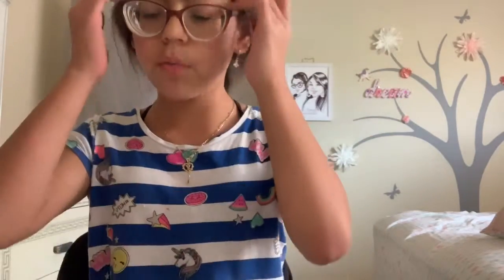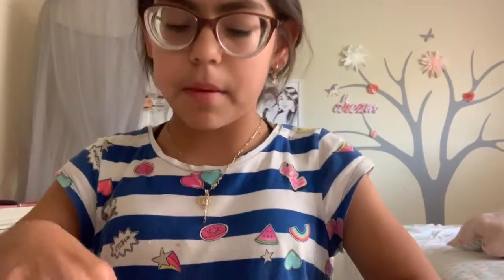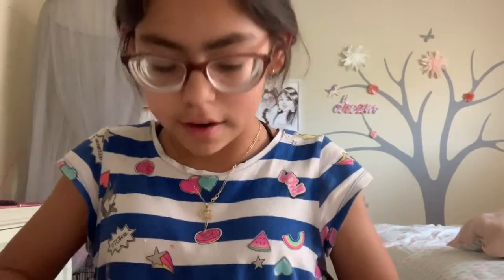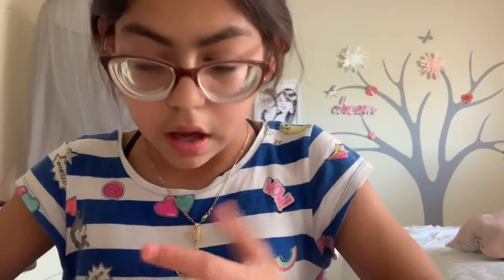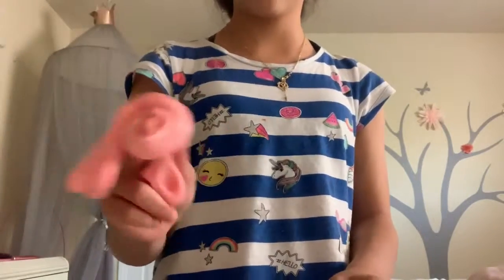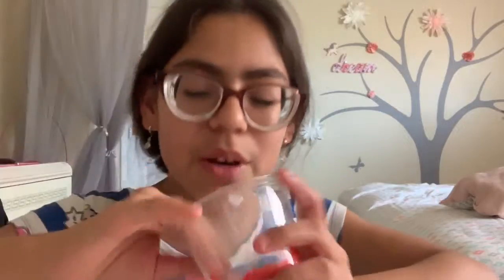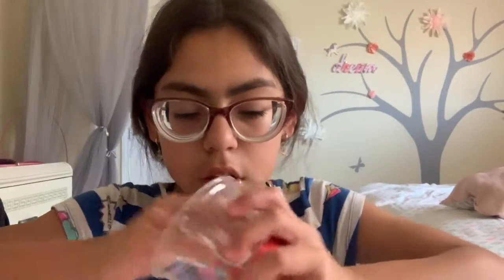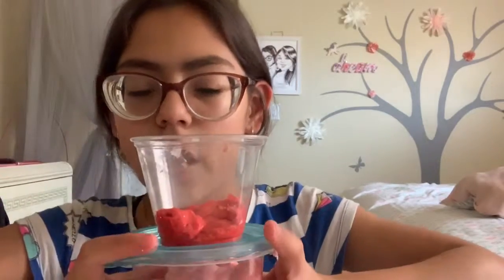My New Slimes Yay